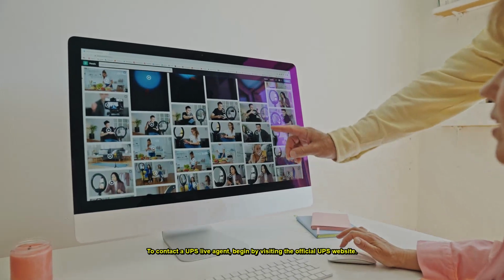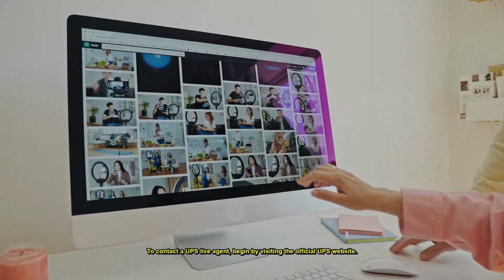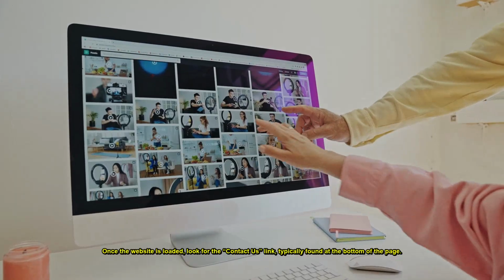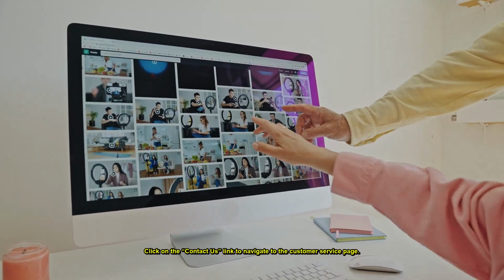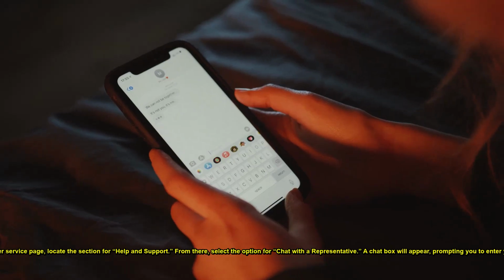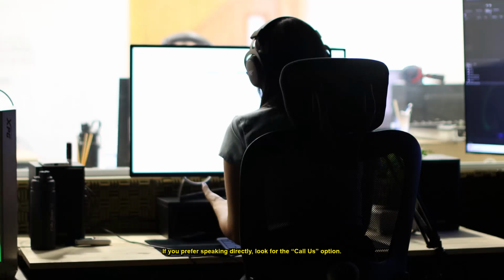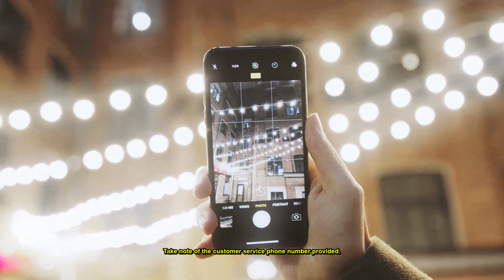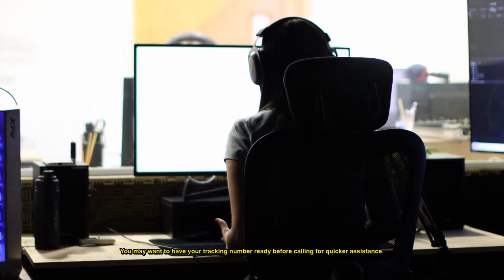How to contact UPS live agent - Direct Link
In this video, we show you the quickest way to contact a live UPS agent for all your shipping inquiries and issues. Whether you need assistance with tracking your package, filing a claim, or getting help with a delivery problem, we've got you covered! Follow our step-by-step guide and get connected with a UPS representative in no time.